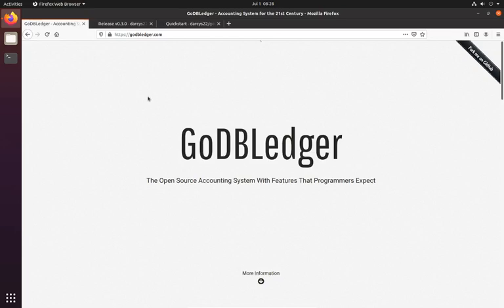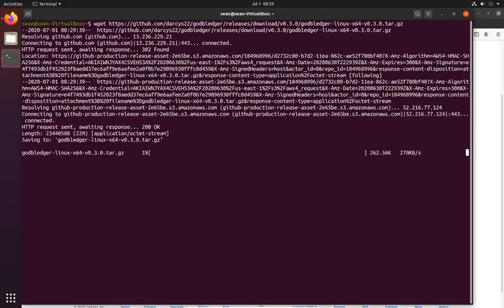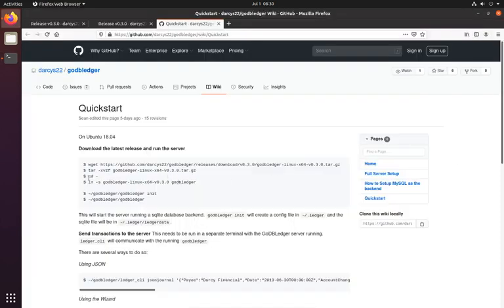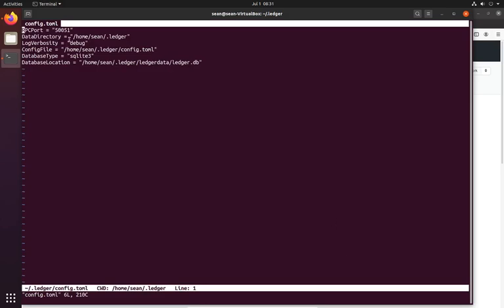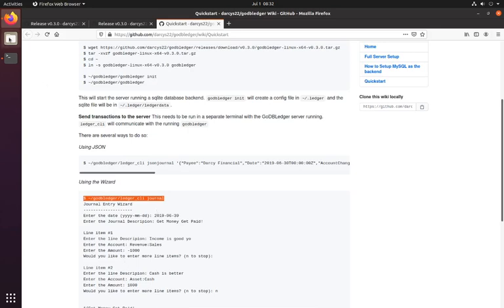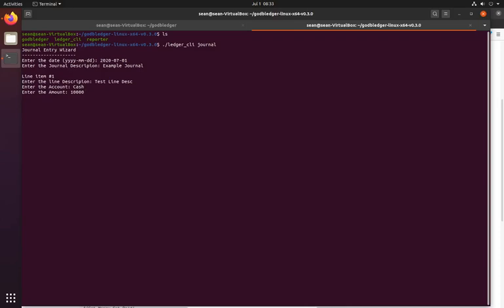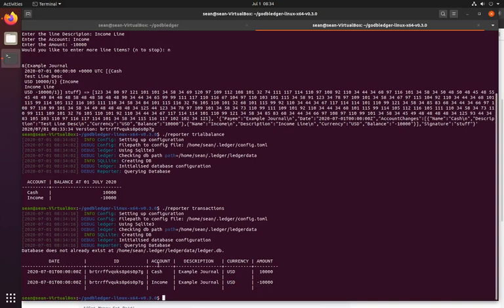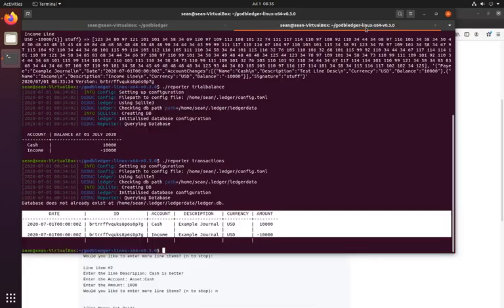GoDBLedger - Quickstart Installation and Usage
GoDBLedger

GoDBLedger is an open source accounting system designed to give the user normal programming features such as database access and RPC endpoints.

In this video I quickly show how to get started with the system, downloading the executables, running the server and communicating to it via the command line.